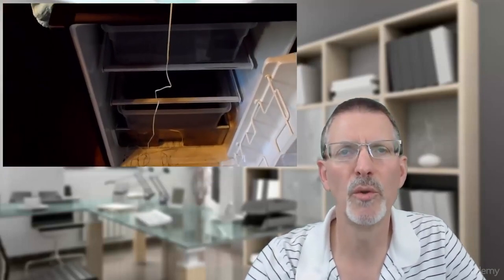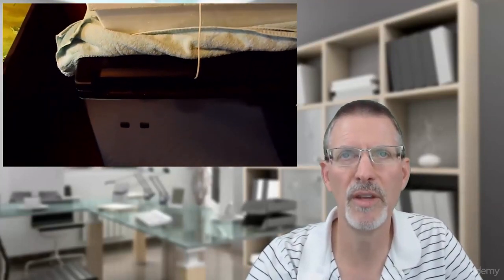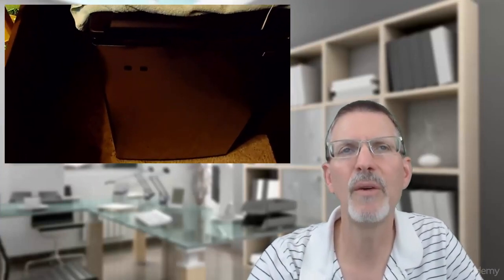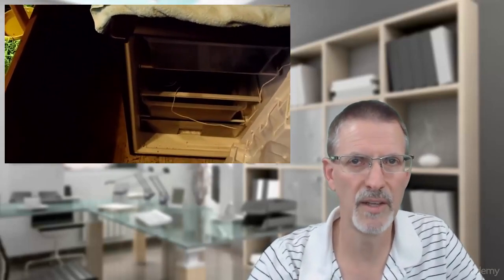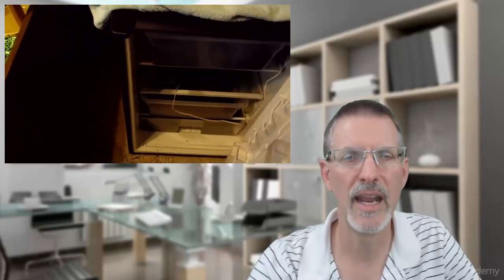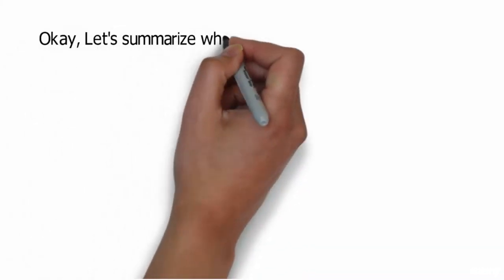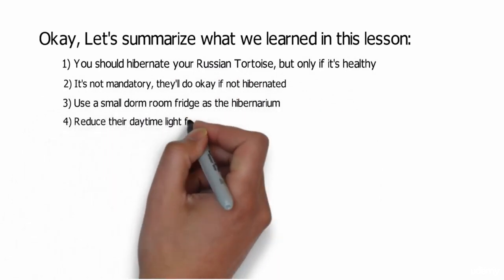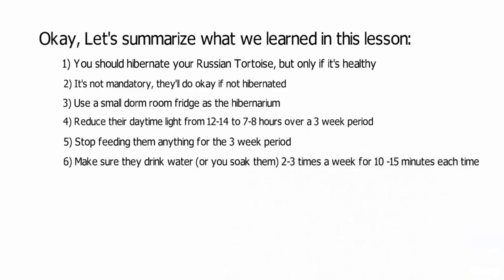Hibernation Preporation For Your Russian Tortoise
Successful Russian Tortoise Care and Husbandry
Discover The  Four Levels of Successful Husbandry, Indoor and Outdoor Pens, Diet, Health, and How to Breed them.